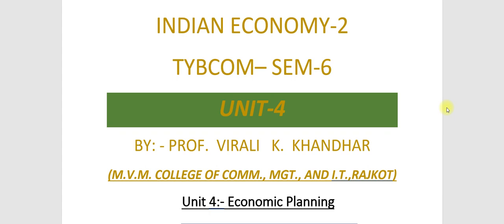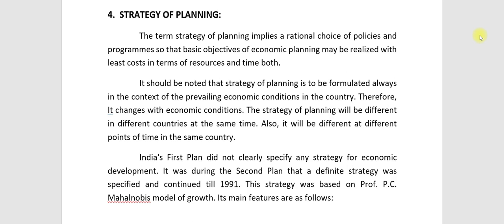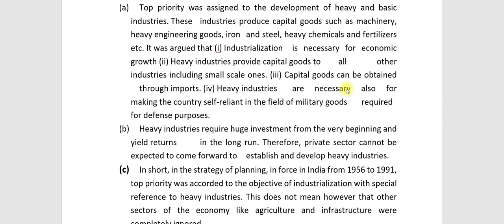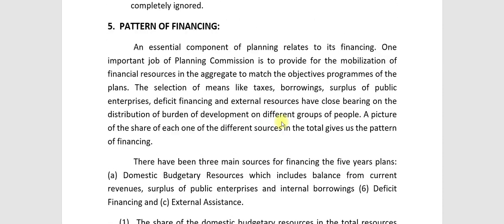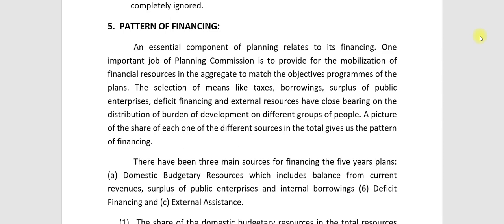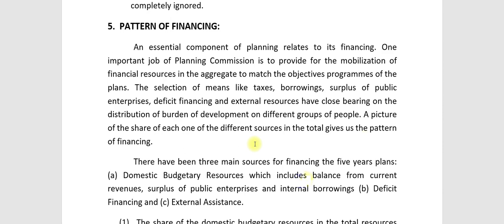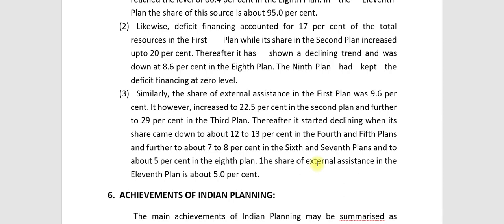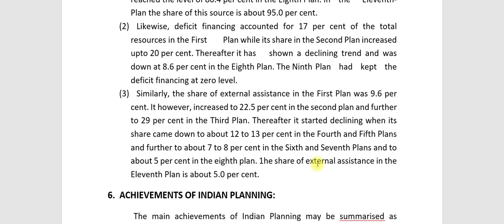BCOM SEM 6 IE-2 session 29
strategy of planning
pattern of financing